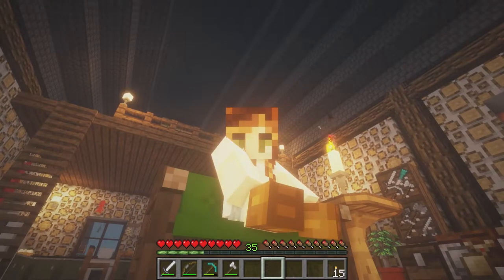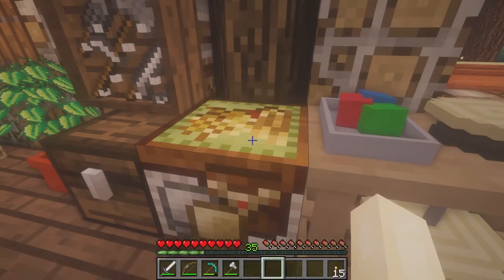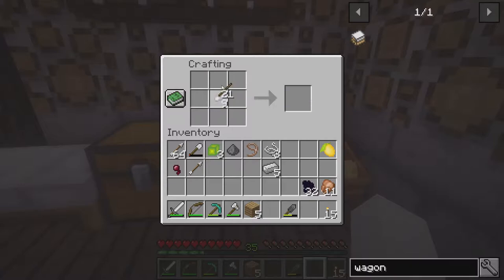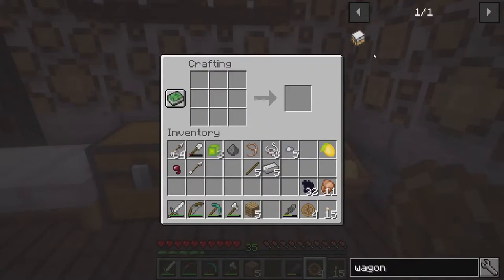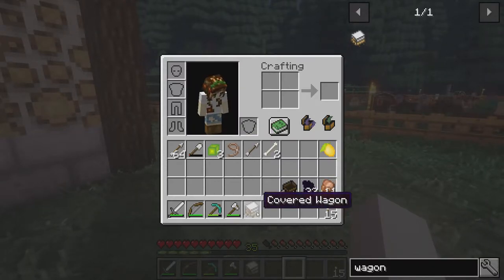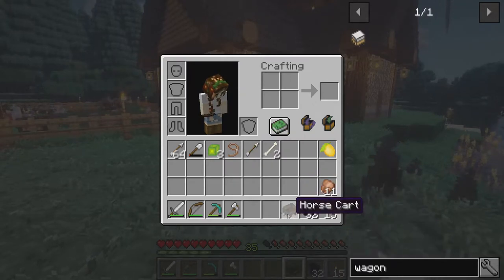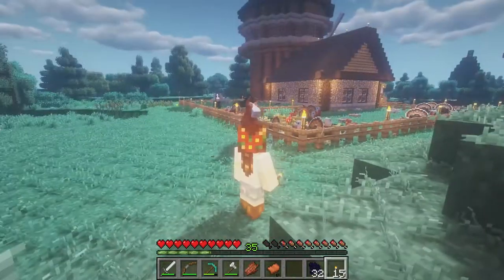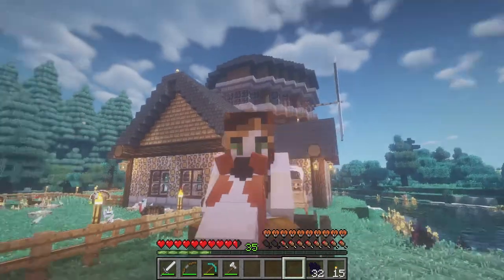Don't Put the Horse Before the Cart | Homestead Ep. 12 | Minecraft Let's Play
Welcome back to Homestead! A brand new series that is focused on a Minecraft Vanilla+ experience--with a few sprinkles on top! If you love Animal Crossing, Harvest Moon, Stardew Valley, or Story of Seasons then this series is for you!!! We will be building our Homestead, complete with horses, turkeys,  pigs, sheep, and LOTS of dogs.

In this episode of Homestead, we want to start building our farm before winter comes back around but we don't have any seeds! To buy seeds we need emeralds--which we have none of! So that means villager trading and bringing villagers items that they need, thus we build a horse drawn cart! After a few hiccups we have our cart all set, and even discover a few comical uses!

Music purchased from Pond5
By: PremiumProductionTracks